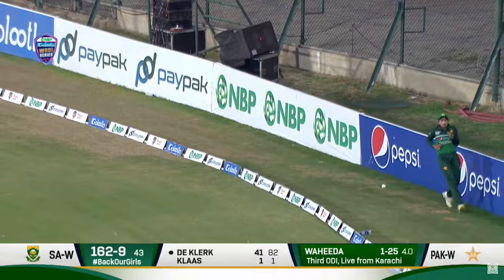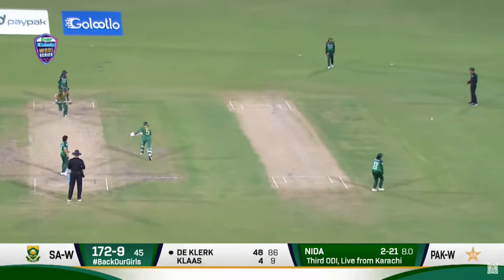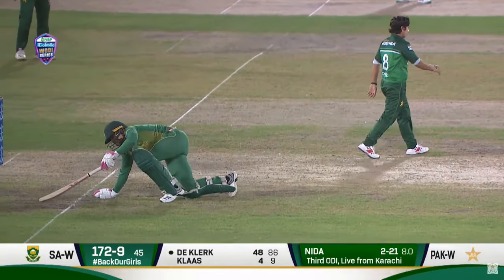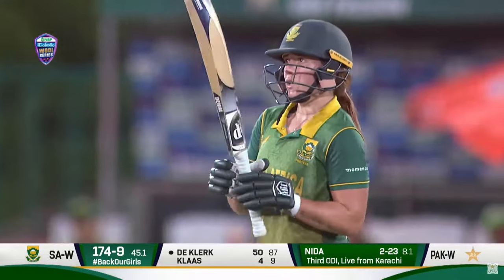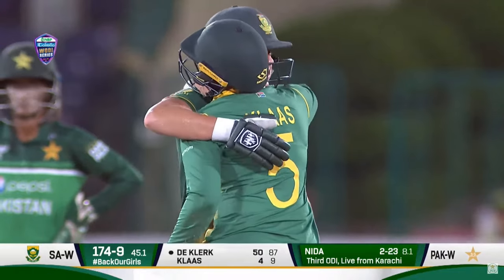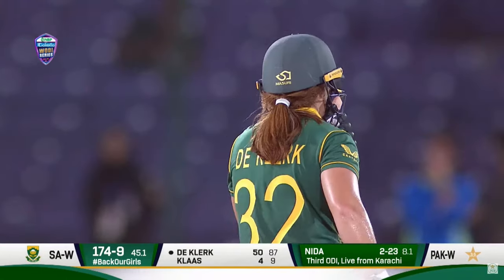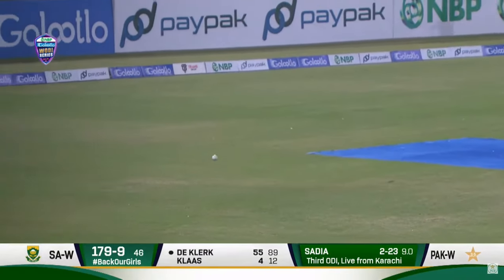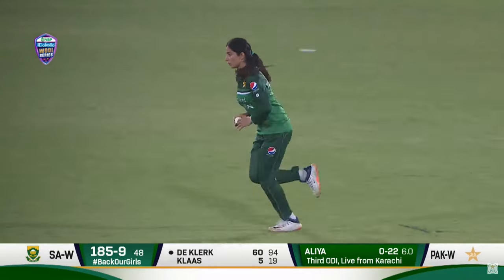Nadine de Klerk Plays a Fighting Knock | Pakistan W vs South Africa W | 3rd ODI 2023 | PCB | M3D2A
Nadine de Klerk Plays a Fighting Knock | Pakistan Women vs South Africa Women | 3rd ODI 2023 | PCB | M3D2A